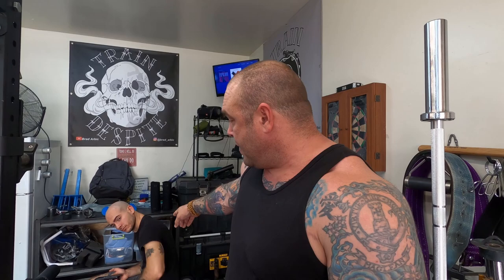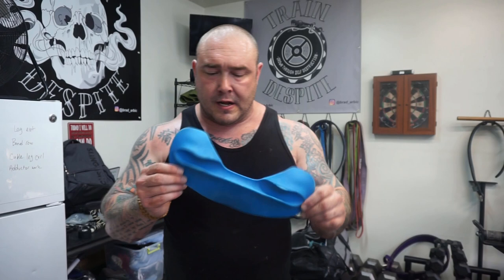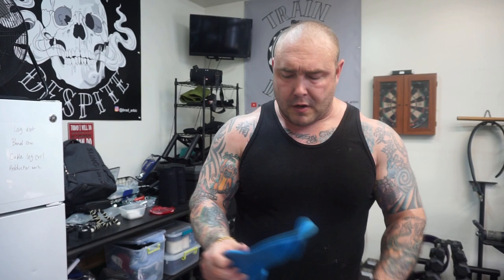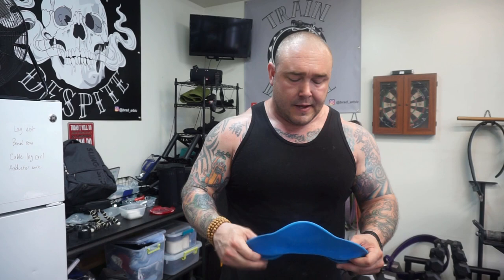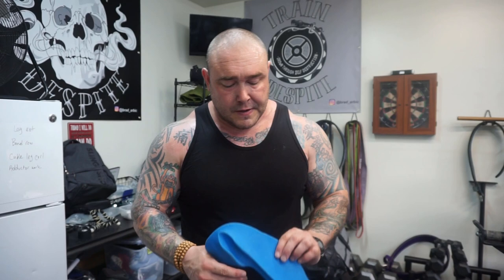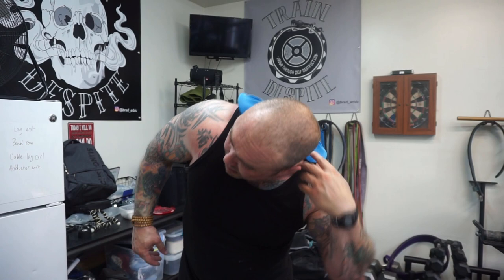Manta Squat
This is a really great squat day we've had recently, and we used something you might not be familiar with; the Manta Ray knock off. This squat "pad" changes where the bar sits on your back and alters your center of gravity. It tend to put more emphasis on the quads and core. I really like this as a training device, and you can see how much difficulty had with this.

Train Despite

I use these products in my filming.
octo tripod

Rode go Wireless

Lavalier mic

If you use the amazon link below and make purchases, I'll earn some additional money at no cost to you. It helps me develop content and continue to expand the channel, so I appreciate your support!***